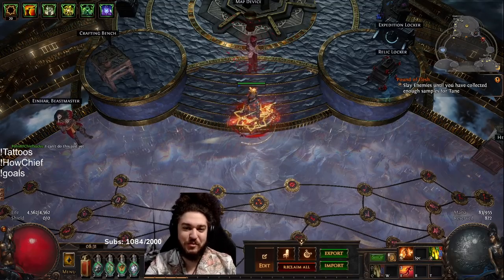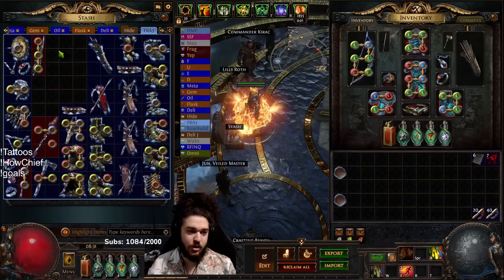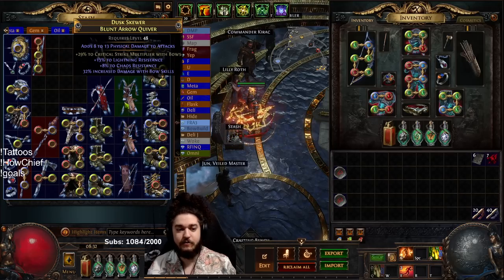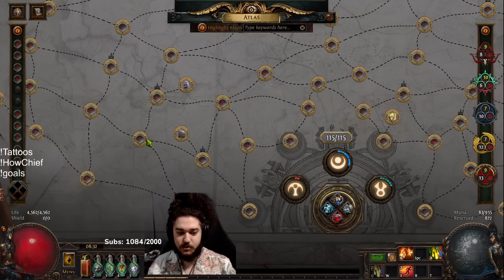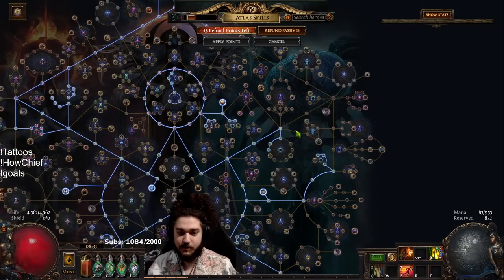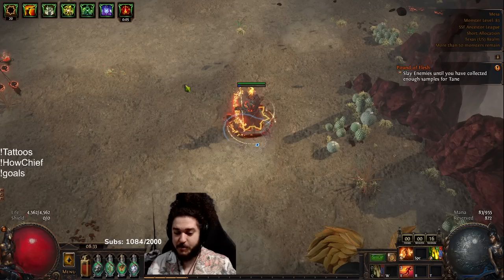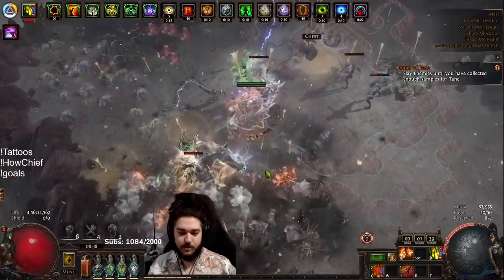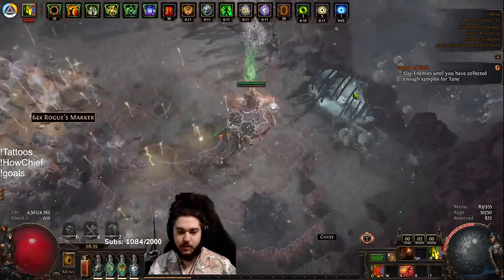PoE 3.22 SSF | Atlas Farming Strat for Fractured Items in SSF